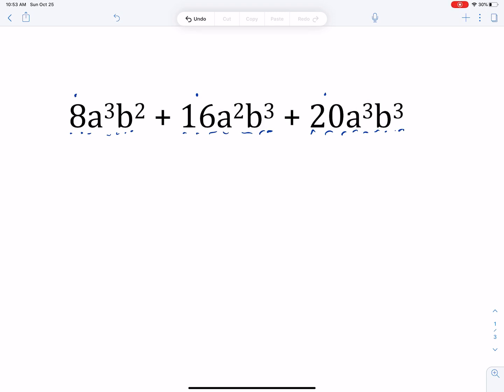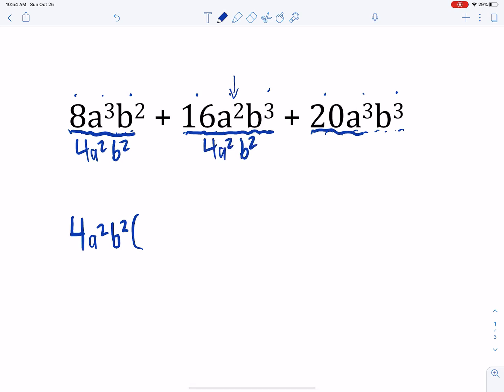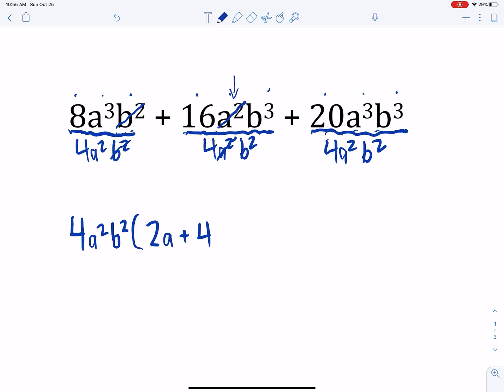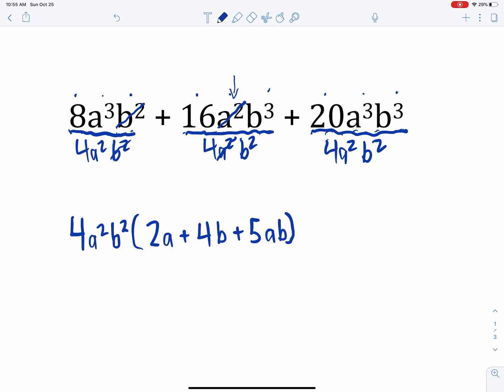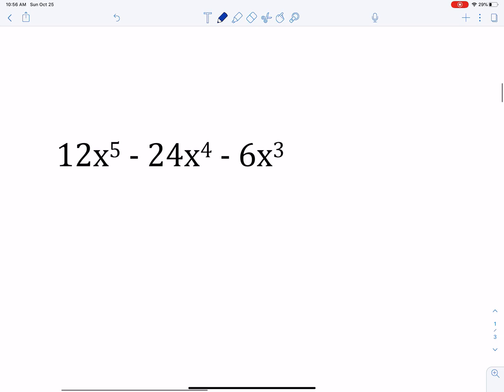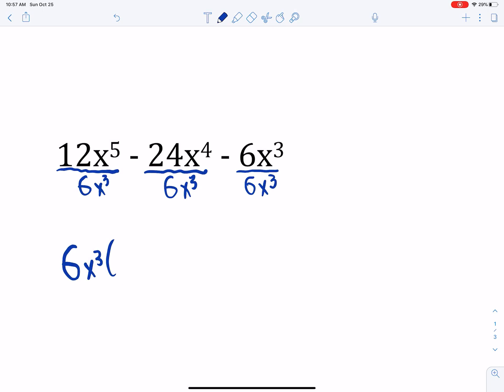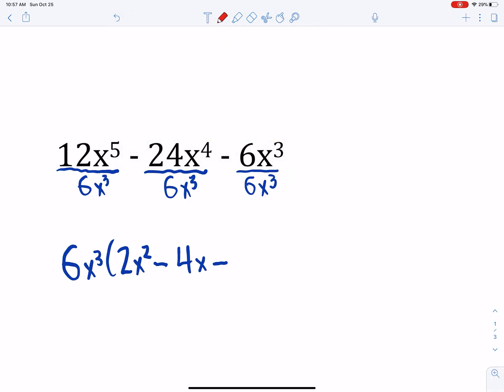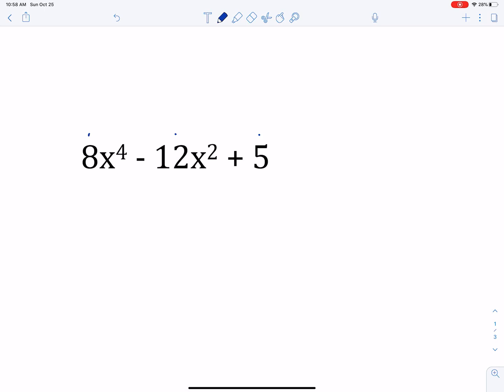Video 6.1 and 6.5 part 2